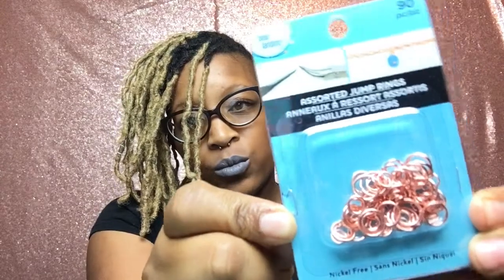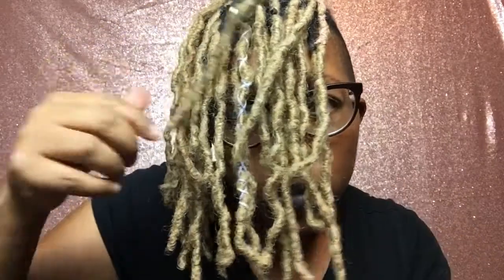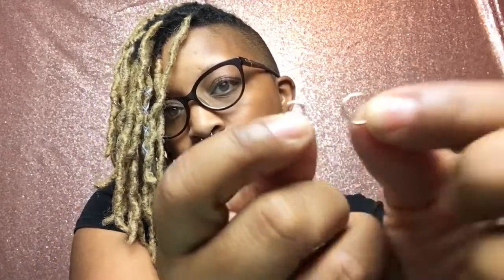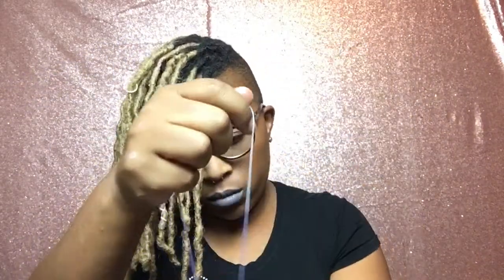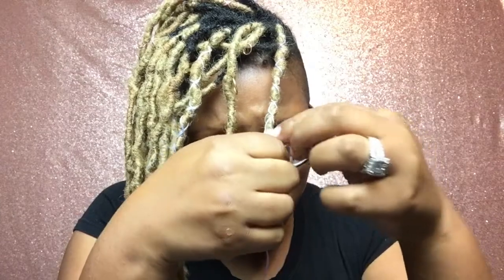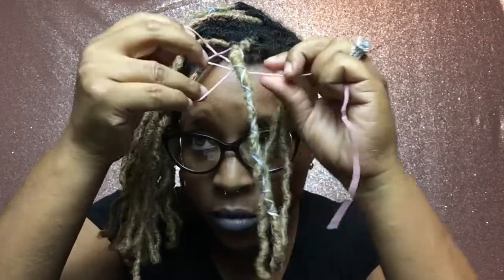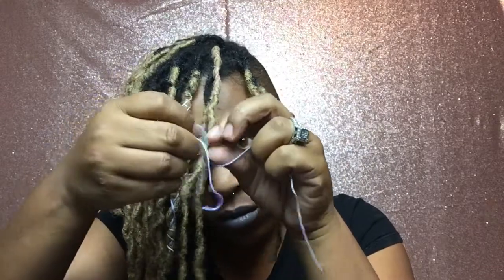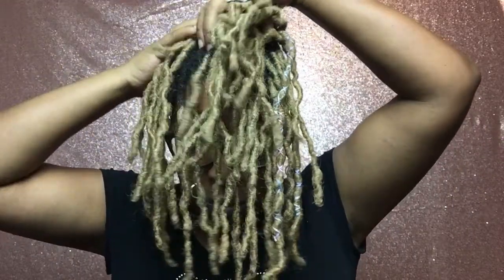How to Decorate Your Faux Locs and Extensions | The Subtle Look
Decorate Faux Locs and extensions

💕💕If you want, you can stalk me💕💕